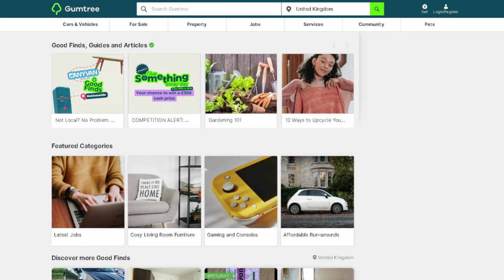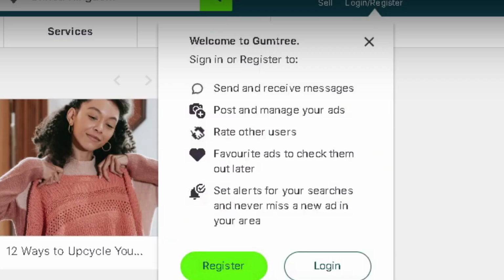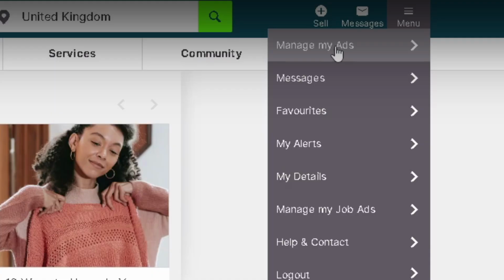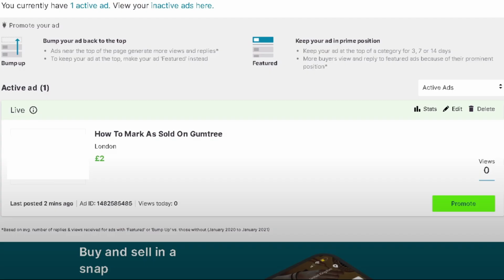How To Mark As Sold On Gumtree 2025 (EASY GUIDE)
Sold your item on Gumtree? In this quick tutorial, you’ll learn how to mark your Gumtree listing as sold to let buyers know it’s no longer available and avoid getting unnecessary messages.

We’ll cover:

How to log in and access your Gumtree listings
How to mark an item as sold or remove it
Tips to manage multiple listings efficiently
What happens after you mark an item as sold

Works for desktop and mobile versions of Gumtree — updated for 2025.